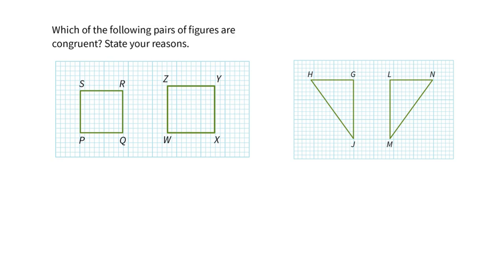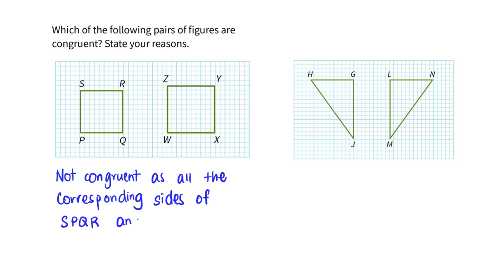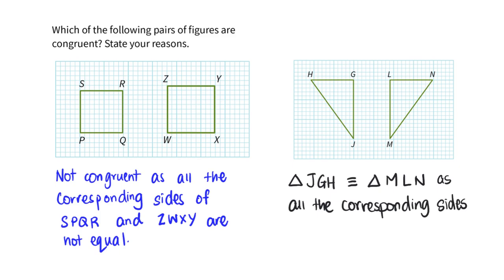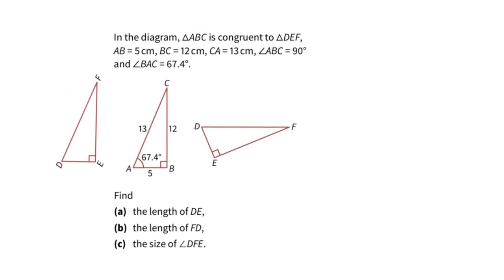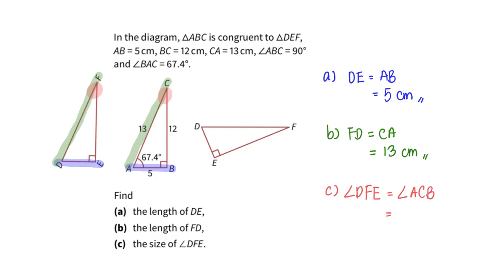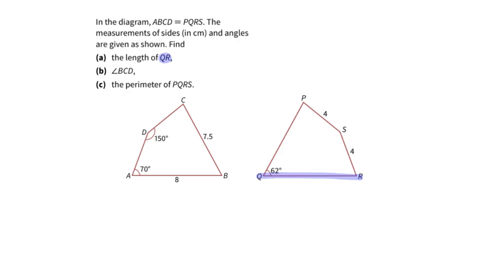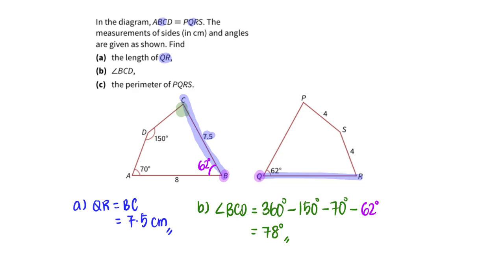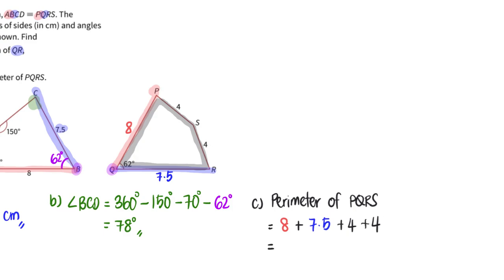[Congruent Figures] 2G2 Ex 7.1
00:00 Intro
00:07 Q1b, 1c
03:13 Q6
06:07 Q7
09:38 Ending